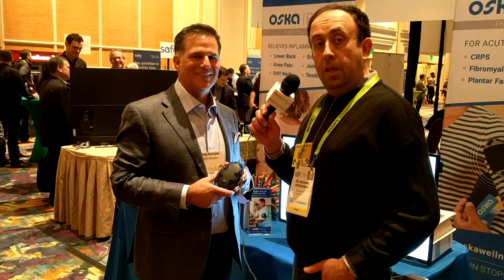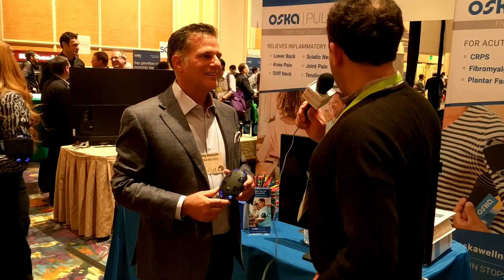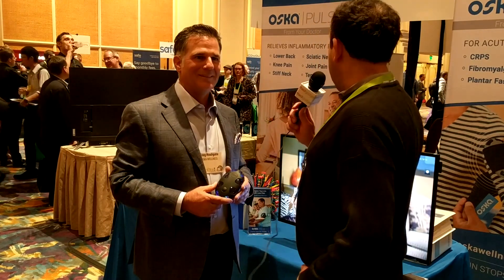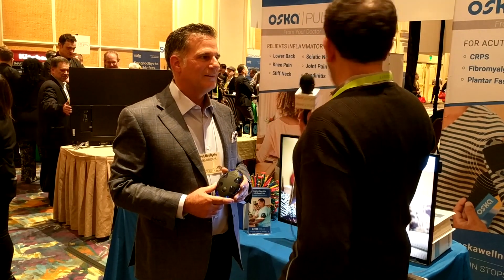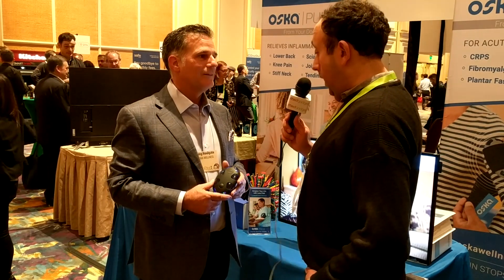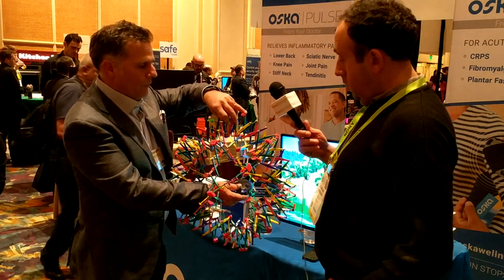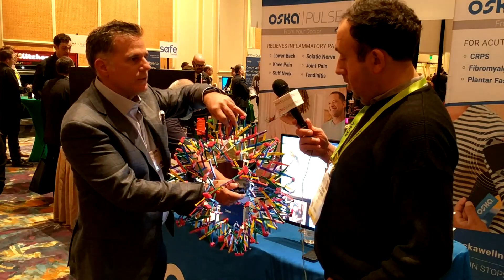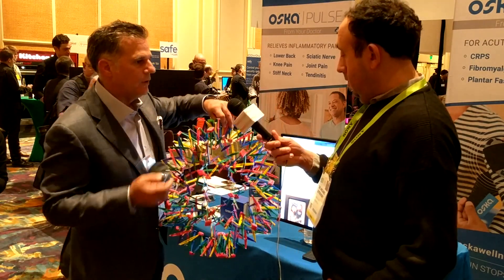Oska Pulse for Inflammation Control at CES 2019